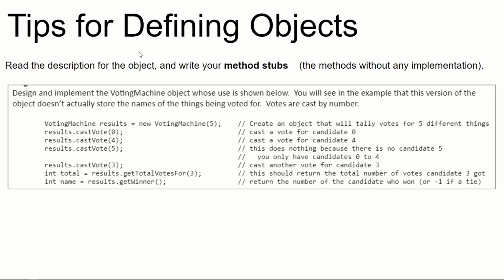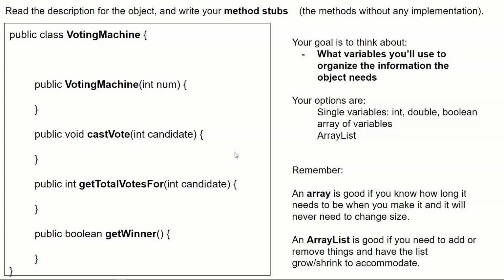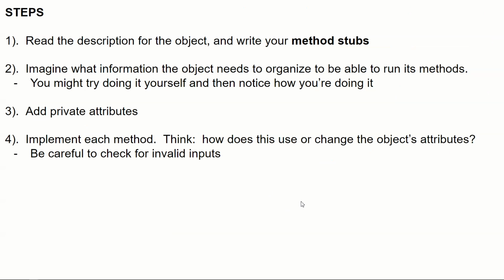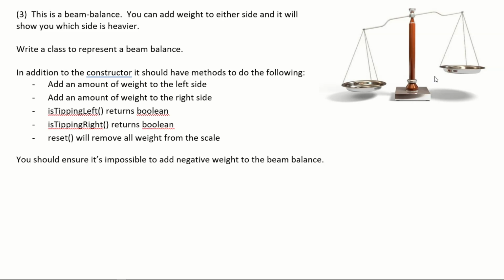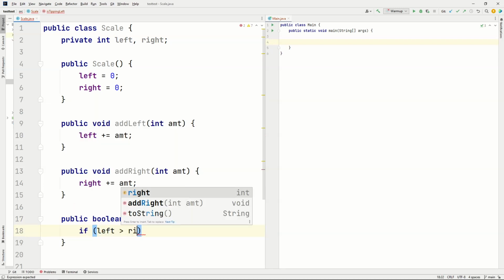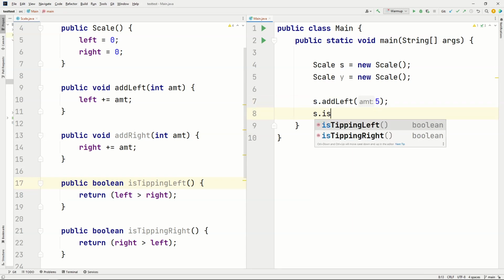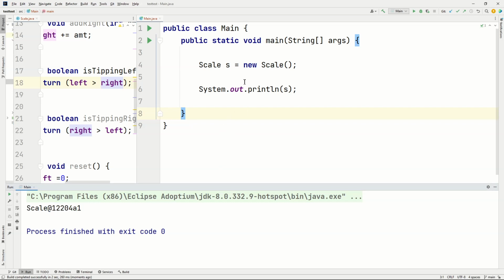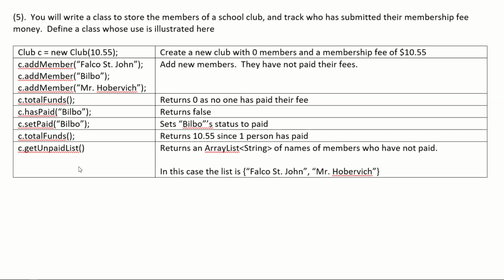How to think about defining classes - tutorial lesson